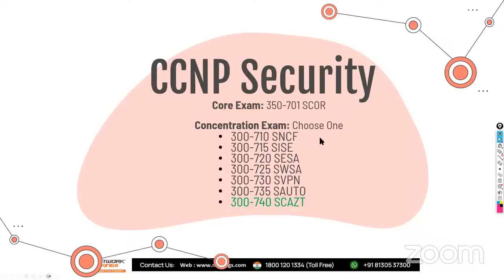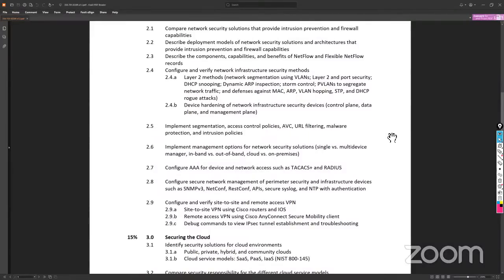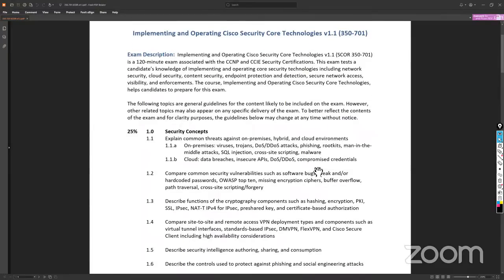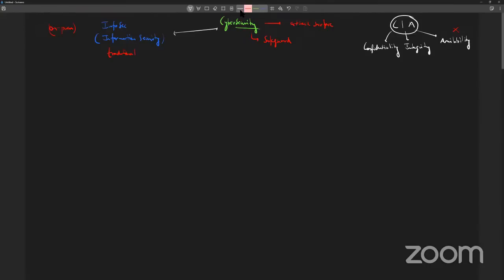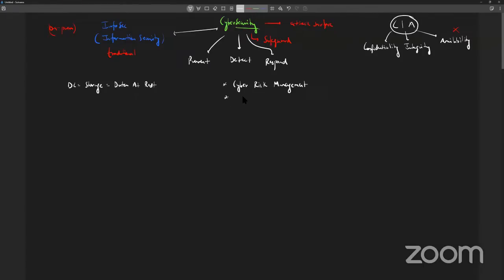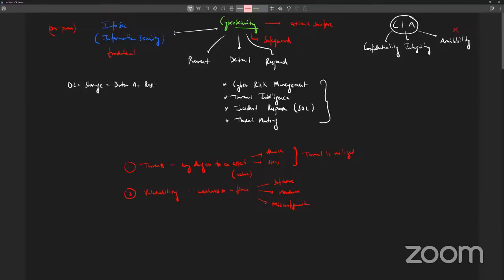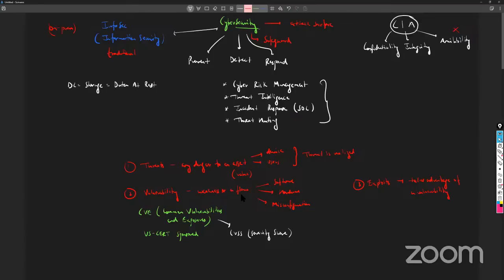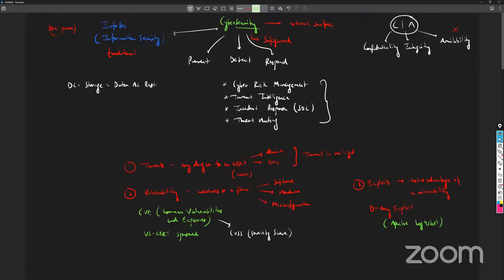Free CCNP Security Course with Expert Tips | Start Your Cybersecurity Journey!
CCNP Security Weekend Batch Training can be your ticket to bright career! The weekend batch is made specifically for those hard-working individuals who want to enhance their IT skills but don’t want to trouble themselves during weekdays with hard work. A few weeks are all you’ll need to grasp techniques that will unlock a prosperous future for you in this very competitive area of network safety.

With lots of hands-on training, real-world scenarios, and personal guidance from our expert instructors, you are assured of your success. Don’t miss this chance to fast-track your IT career. Join us today as a way of beginning on your path to becoming a certified CCNP Security professional. There are limited seats available – so book yours now!

⏱️⏱️VIDEO CHAPTERS⏱️⏱️:

00:00:00 - Introduction to CCNP Security Certification
00:10:58 - Core Exam and Concentration Exams Overview
00:21:42 - Network Security Implementation and Configuration
00:33:11 - Cybersecurity Fundamentals and Threats
00:45:13 - Information Security and Risk Management
00:57:53 - Understanding Vulnerabilities and Exploits
01:11:18 - CVEs and Severity Scoring Explained
01:23:14 - Mitigating Risks and Implementing Patches